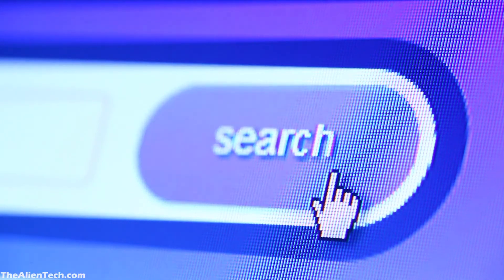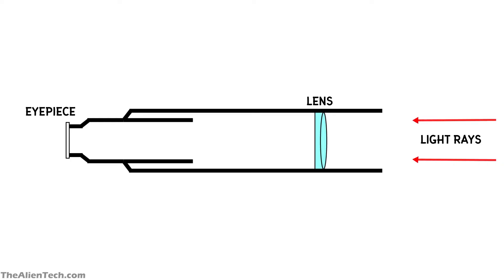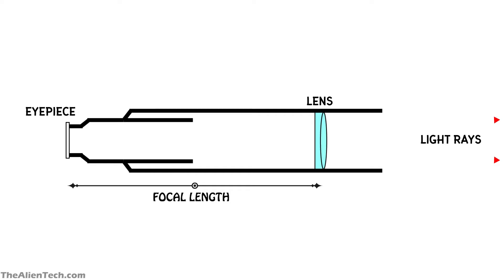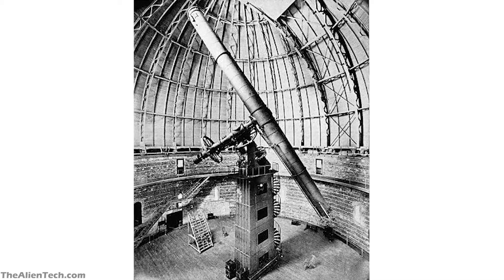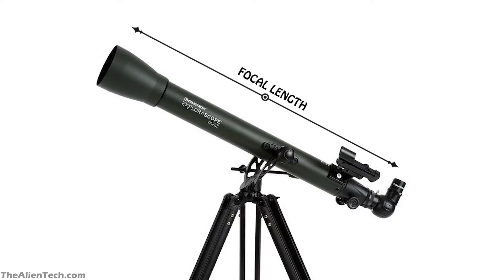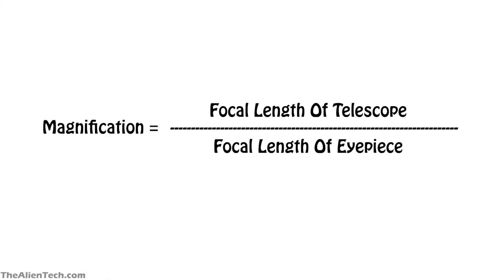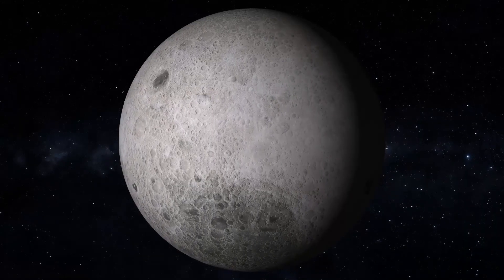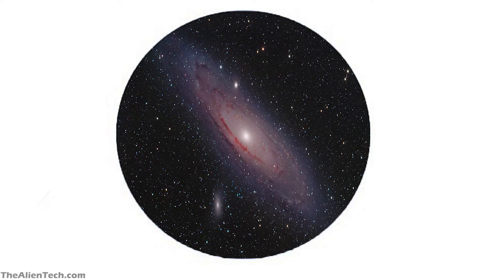Telescope Focal Length Explained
1. Celestron StarSense Explorer 8-inch Dobsonian

2. Celestron StarSense Explorer 10-inch Dobsonian

3. Zhumell Z130 Newtonian Reflector Telescope

4. Orion 10016 StarBlast 6 Astro Reflector Telescope